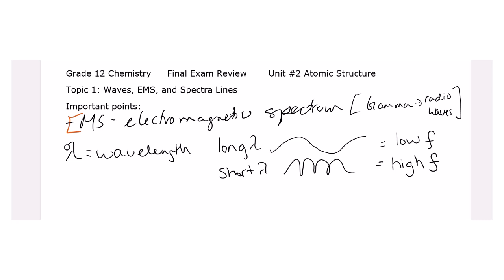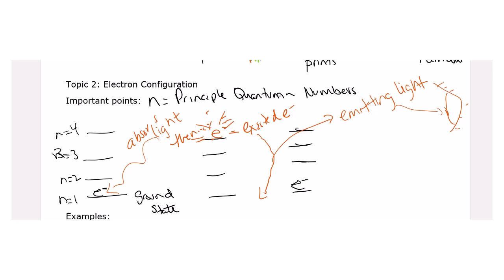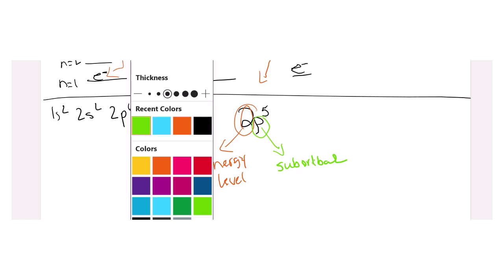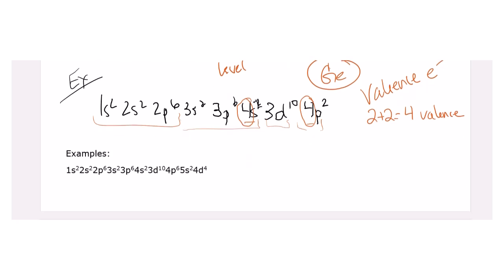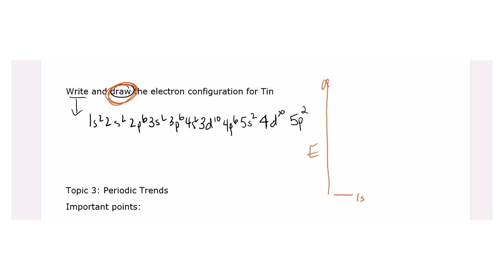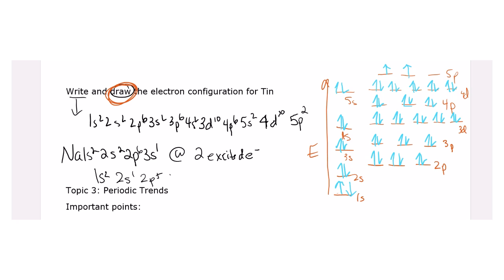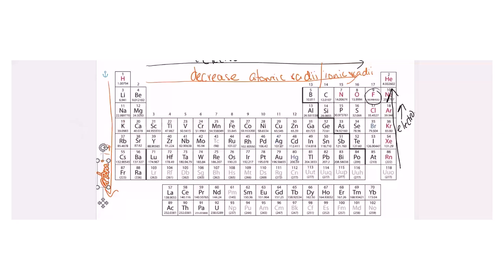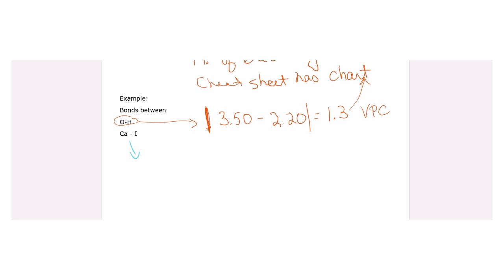Unit #2 Atomic Structure